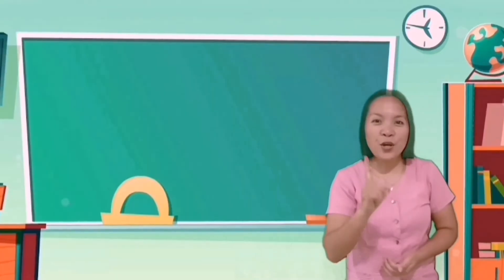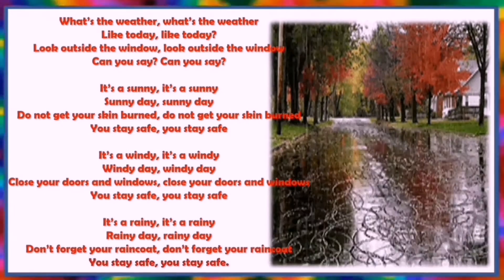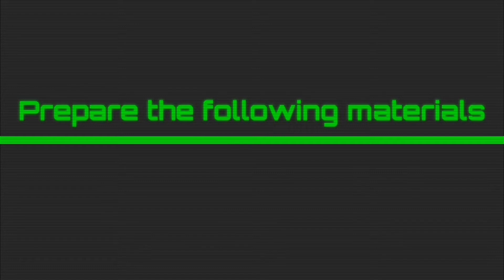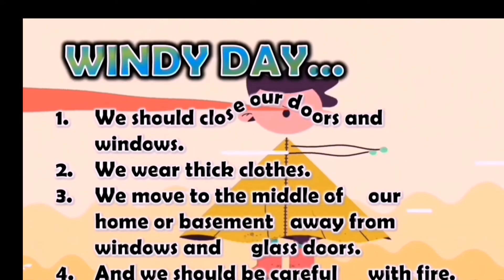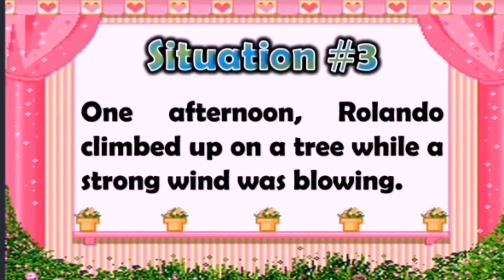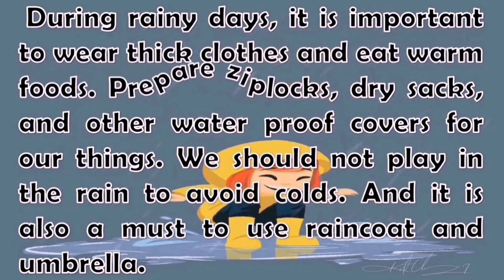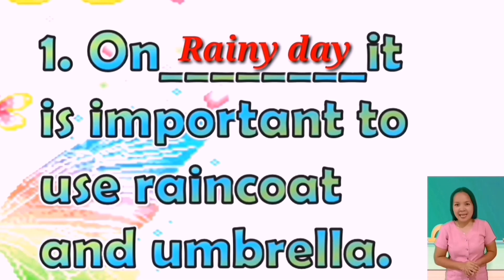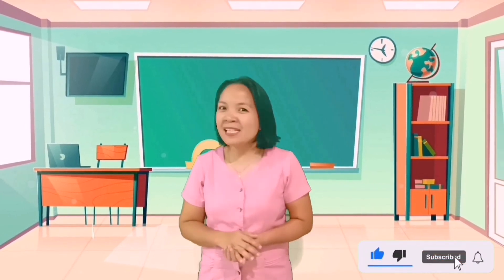COT for grade 4 Science- Identifying Safety Precautions during Sunny days, Rainy days, & Windy days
Virtual lesson for grade 4 science intended for 4th quarter COT.